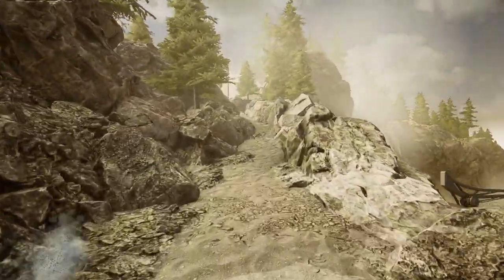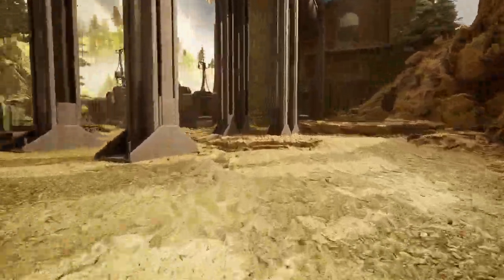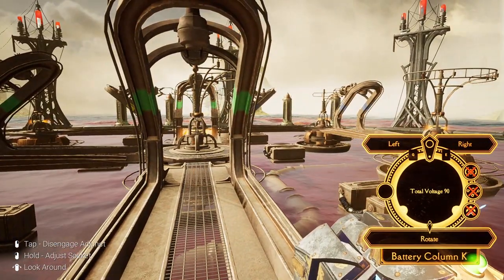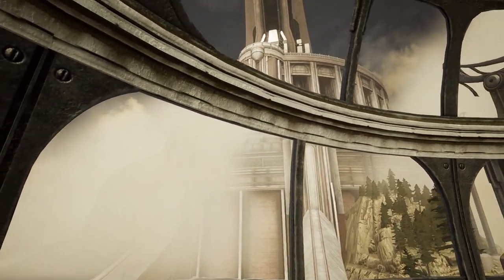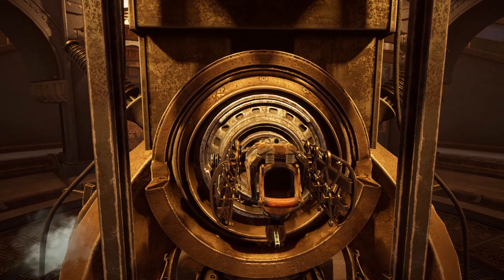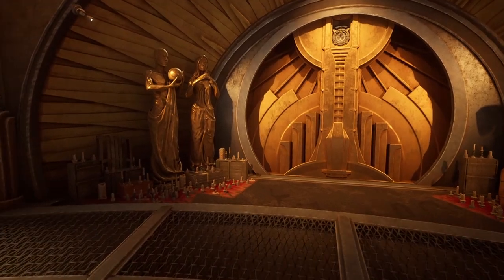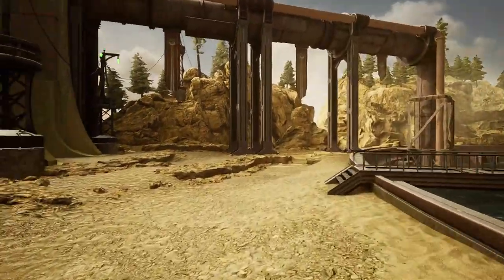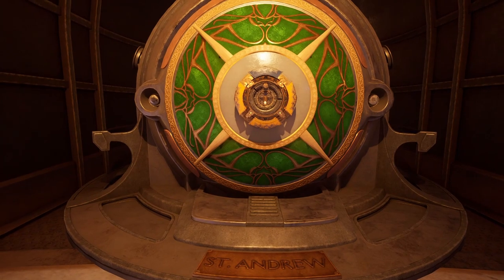Juleston | Firmament by Cyan Worlds (Part 2)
Cyan Worlds gave me a free copy of "Firmament" to review, which is super exciting for me because I've loved their games since I played Myst nearly 30 years ago!